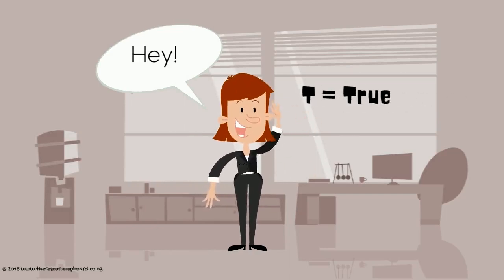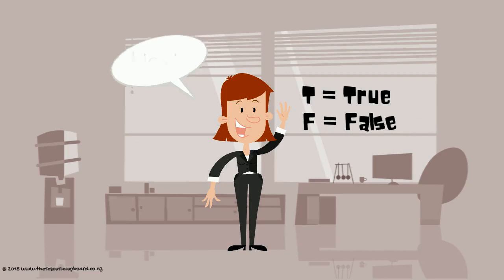School Journal Part 4 Number 2 2011: The History of Rugby True False Challenge